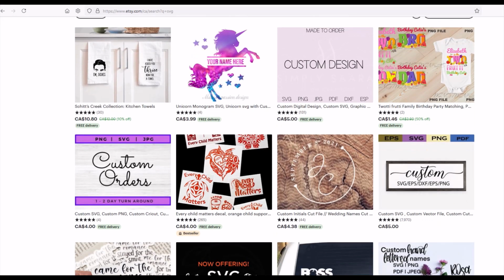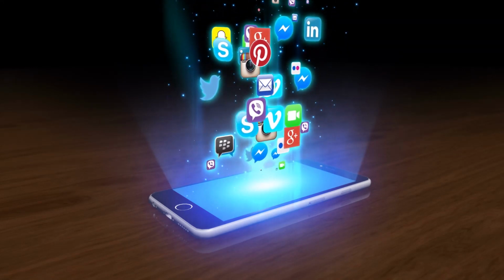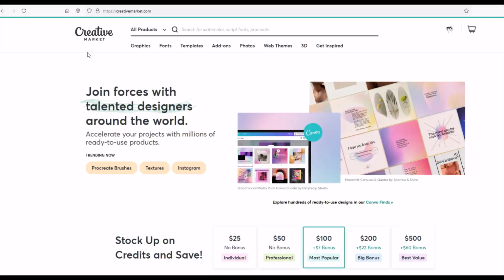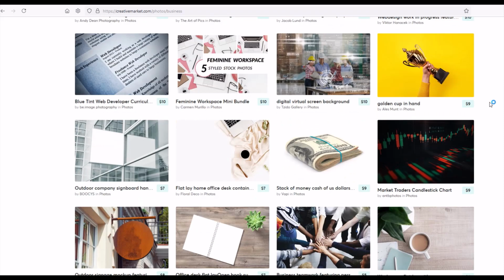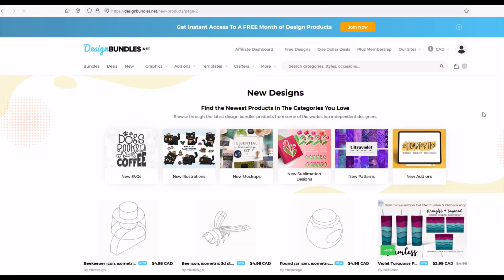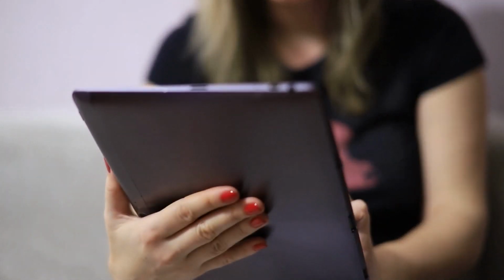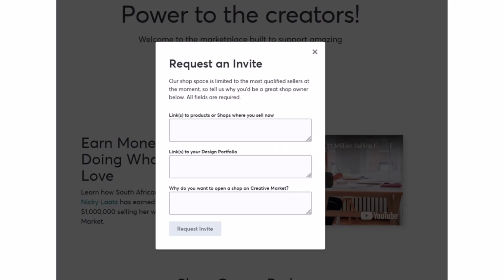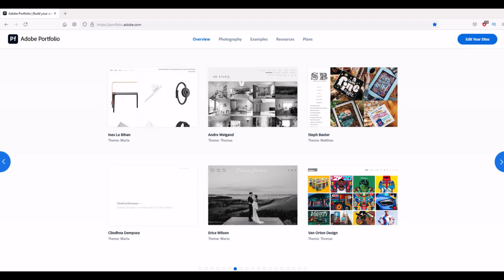3 Alternatives to Selling Digital Files on Esty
Etsy is one of the world's leading marketplaces for selling digital files like SVG, PNG, DXF and EPS files. But a lot of people don't like selling on Etsy. Are there any actual alternatives for selling on Etsy? In this video I cover three websites that have ACTUAL TRAFFIC and you don't need to set up your own website through Shopify or some other webhosting service. This is a real way for digital designers to make passive income doing something they enjoy - spending time designing digital files!

Timestamps:
00:00 Introduction
01:45 Option #1
02:58 Option #2
03:54 Option #3
05:23 Bonus Tip